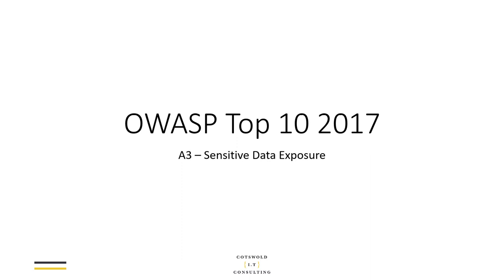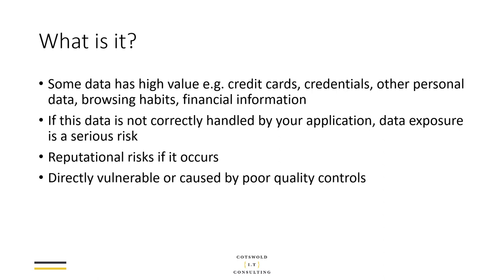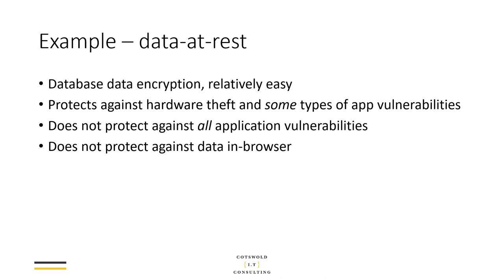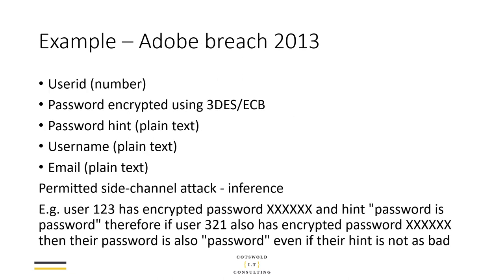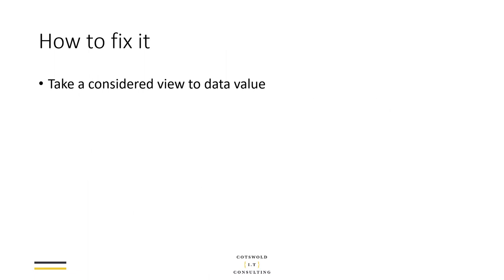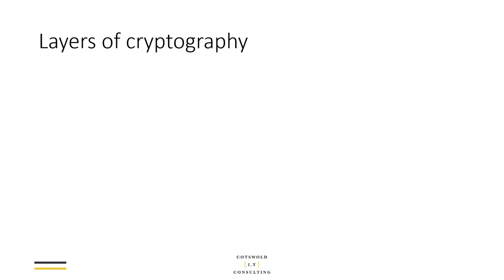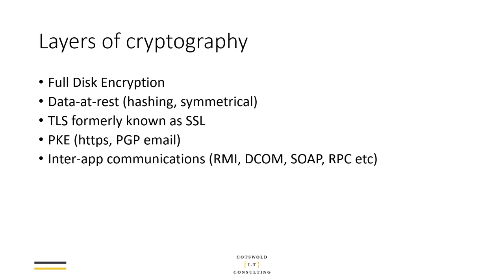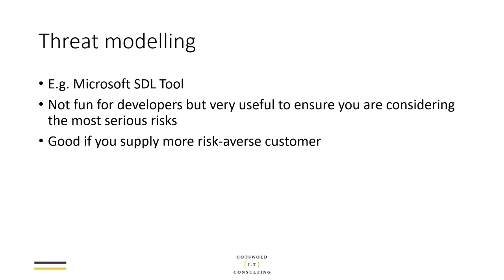OWASP Top 10 2017 - A3 Sensitive Data Exposure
The problem is easy to understand but although common, it can be hard to mitigate because it exists in different ways at different levels of the application.

This video talks about some of the places where sensitive data exposure is a risk, some of the ways in which it can be mitigated or avoided and some suggestions about ways in which you can make your process better.